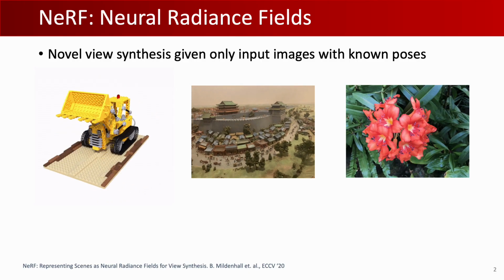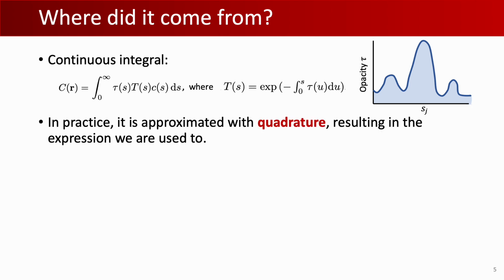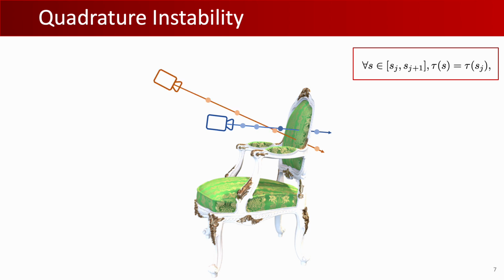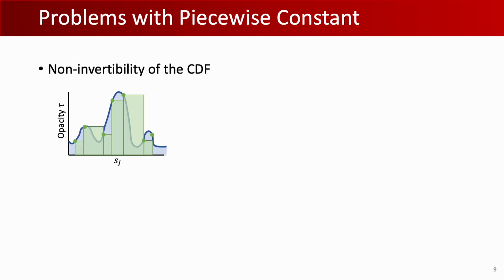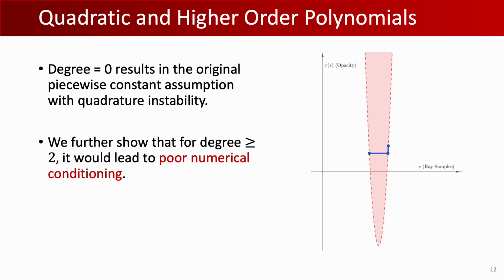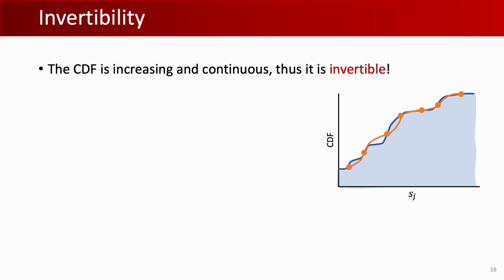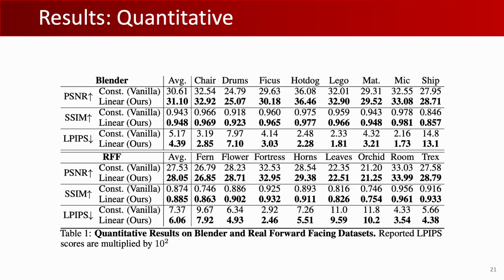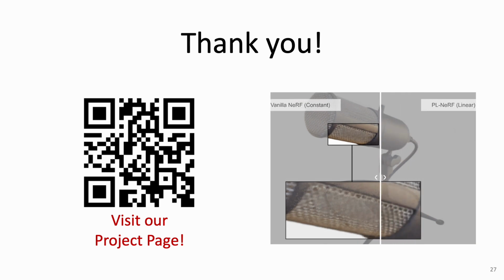NeRF Revisited: Fixing Quadrature Instability in Volume Rendering (NeurIPS 2023)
Mikaela Angelina Uy, George Nakayama, Guandao Yang, Rahul Thomas, Leonidas Guibas, Ke Li
Stanford University, Simon Fraser University, Google